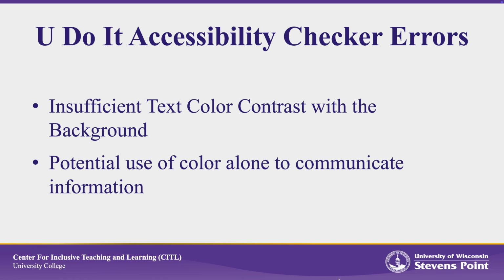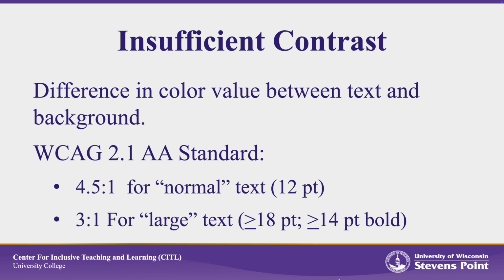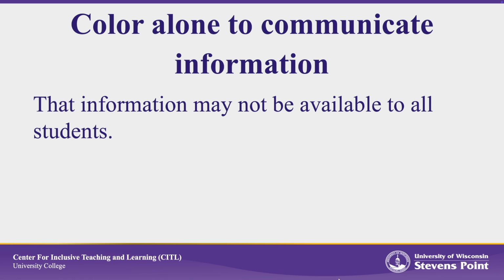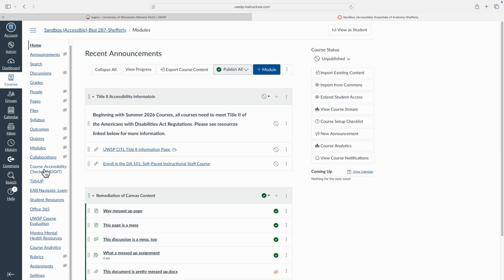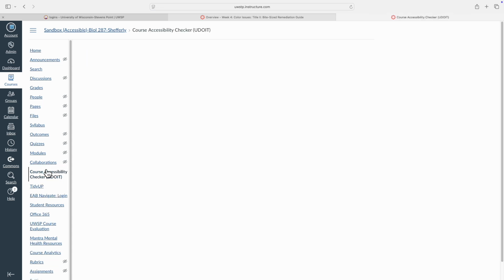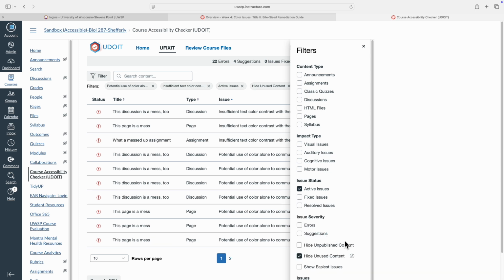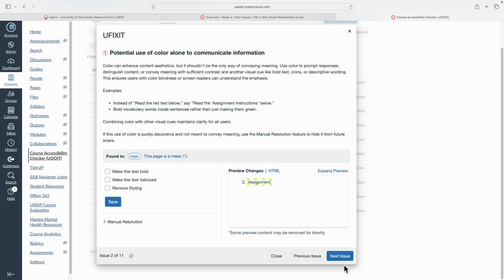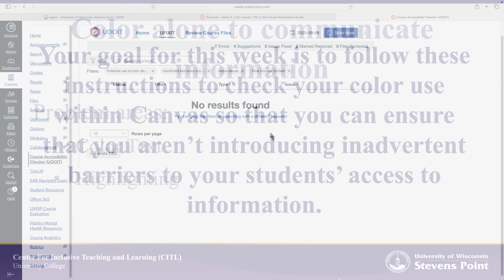Color in Canvas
The problem with color is that not all learners can see it. So, it can be a potential barrier to access for the visually challenged: blind, color-blind, and low-vision students. Your goal this week is to check your color use within Canvas to ensure that you aren’t inadvertently introducing barriers to your students’ access to information.